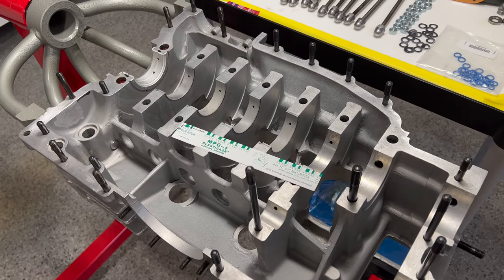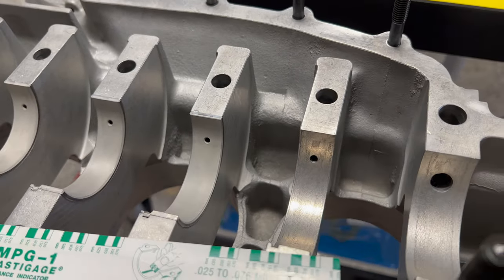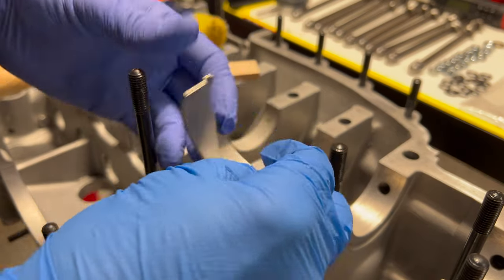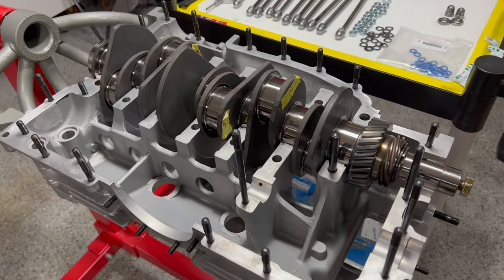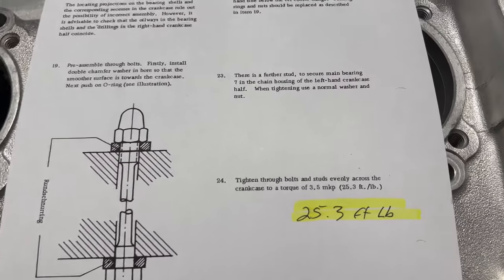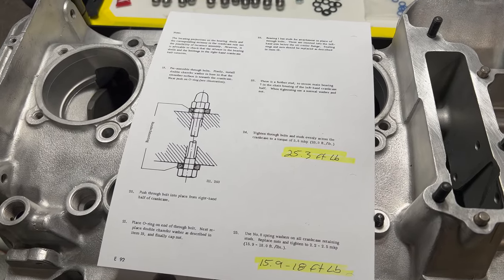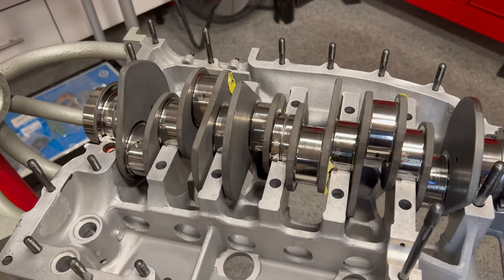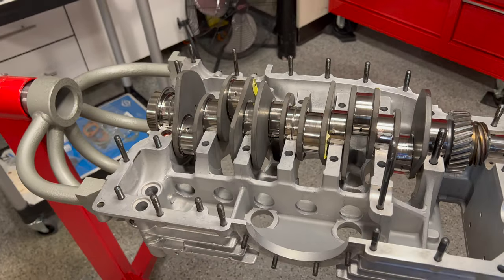Crankcase main bearings check! Porsche 2.0 Part-2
The 2nd video in our connecting rod and main bearings verification segment.
In this video we will conclude our main bearings check using the plastigage
method plastigage method to check and verify bearing clearances.
An excellent verification method for the novice engine builder!
For recommended restoration supplies

Freeling by Lauren Duski
Fast and Run by Nico Staf